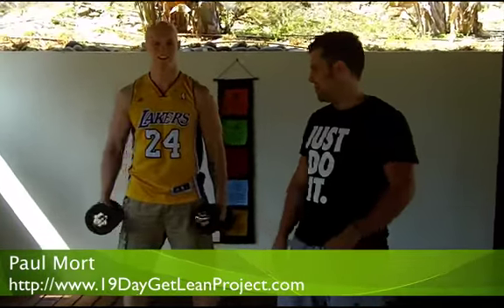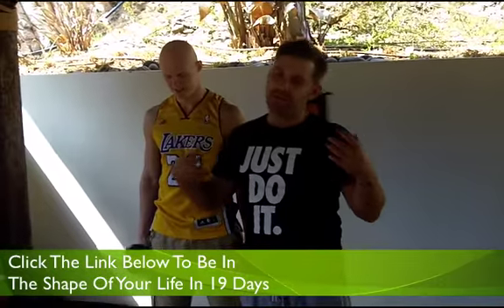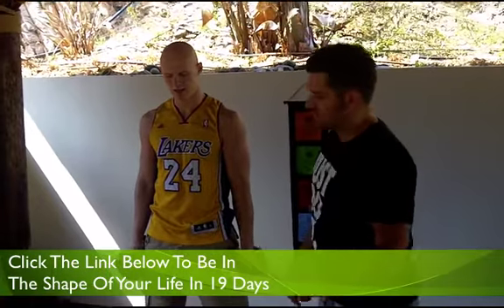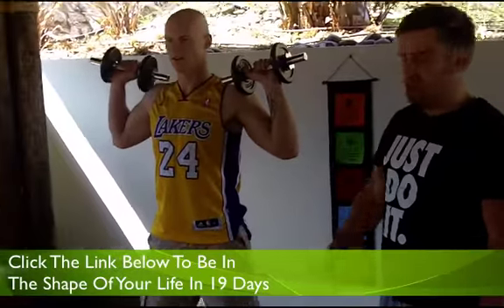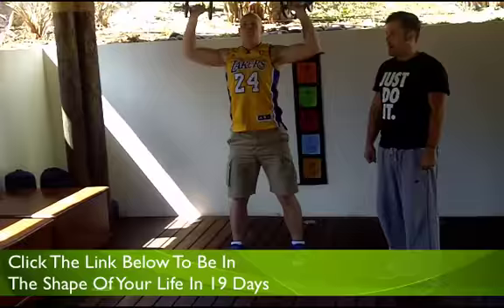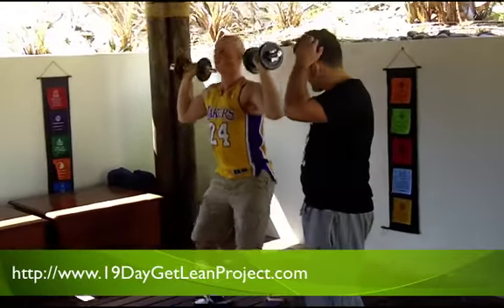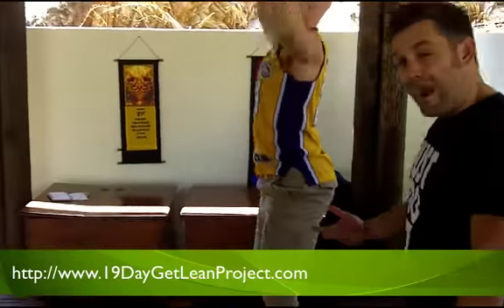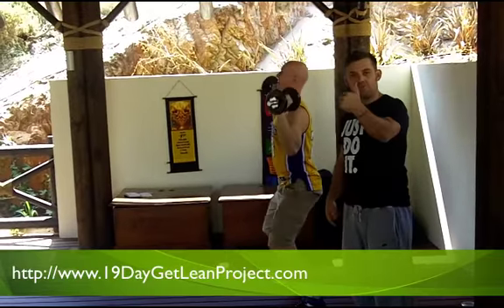Push Press - 19 Day Get Lean Project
Paul Mort demonstrates the Push Press exercise for the 19 day Get Lean Project.

To discover more about Paul, Weight Loss Outlaw, visit his BLOG